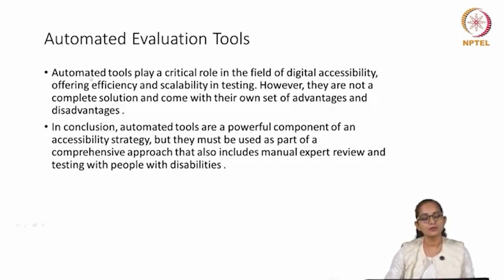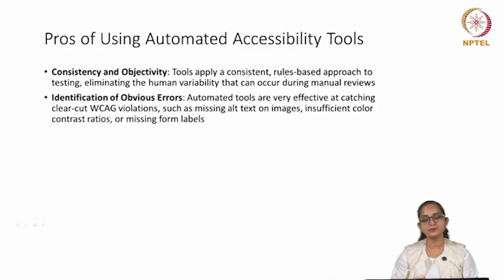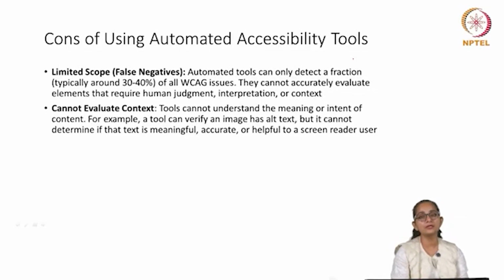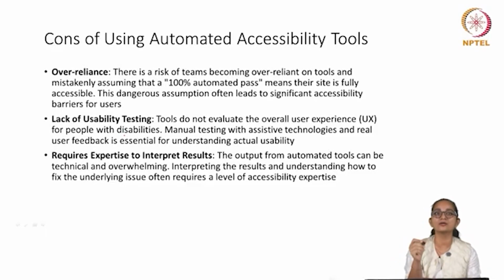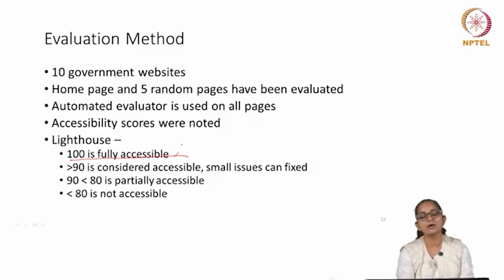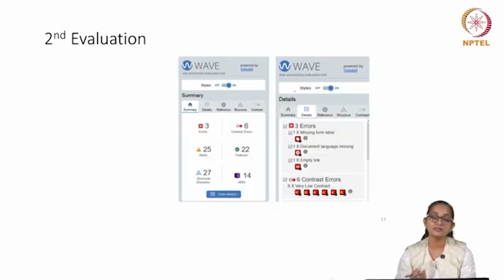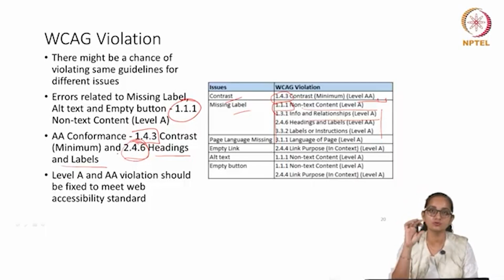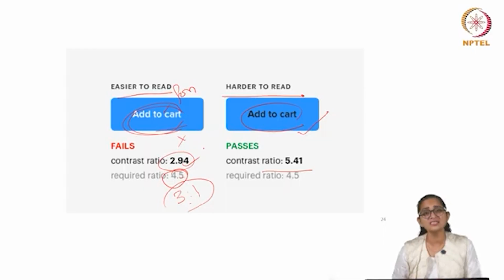Evaluation Tools – Pros and Cons + Intro